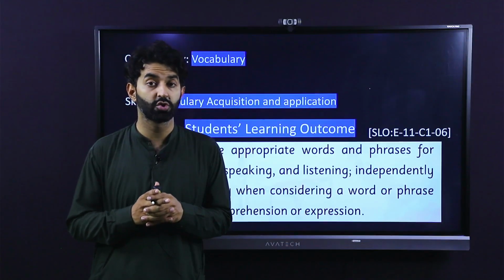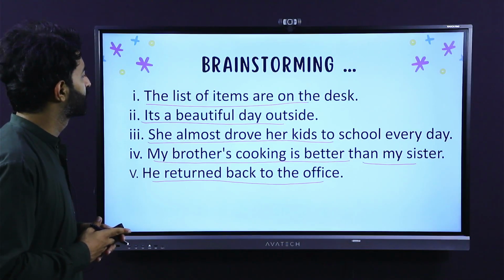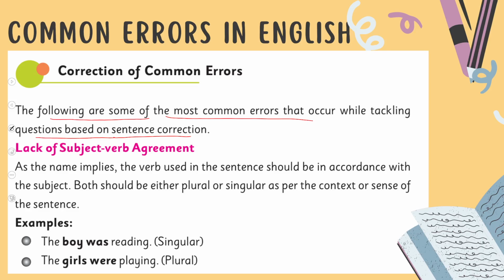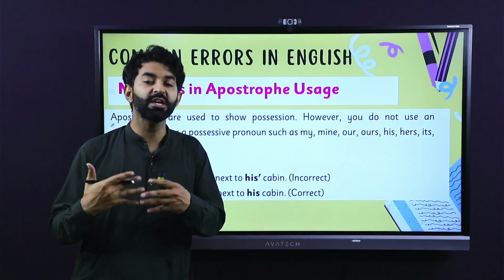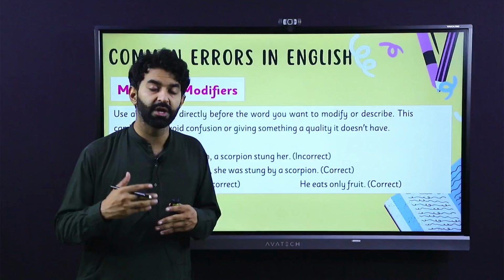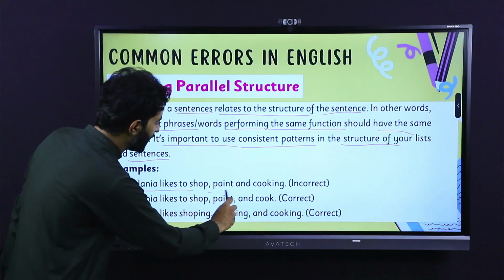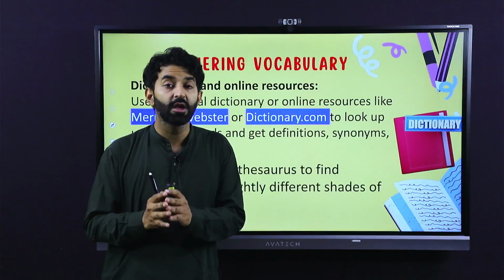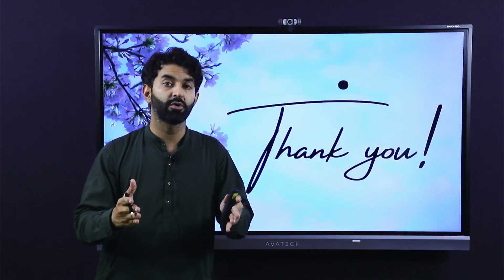English Grade 11 Unit 1 Lecture 2 pg 15 || NCP 2022-23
1.PowerPoint Presentation